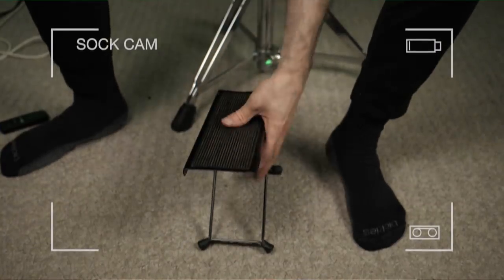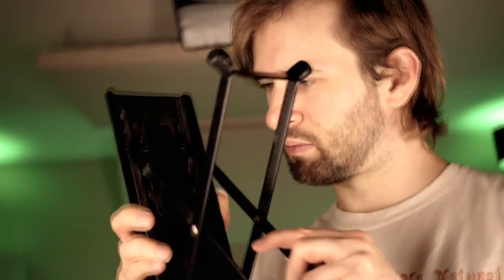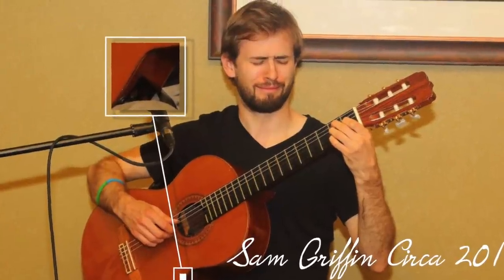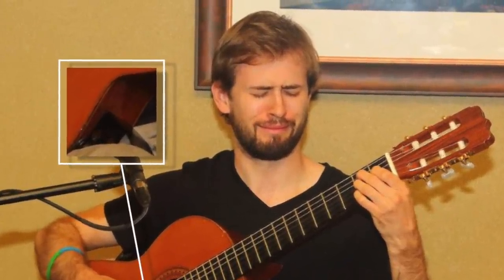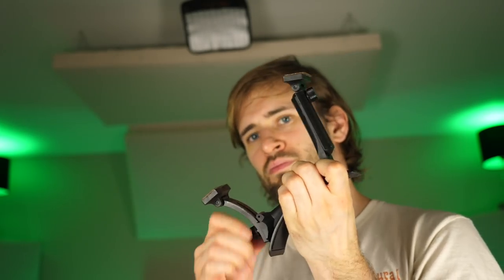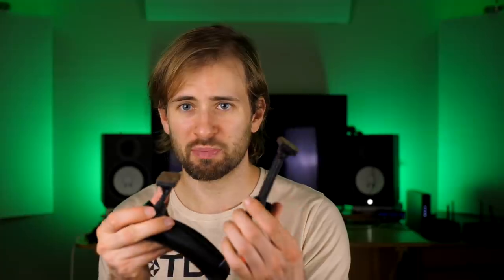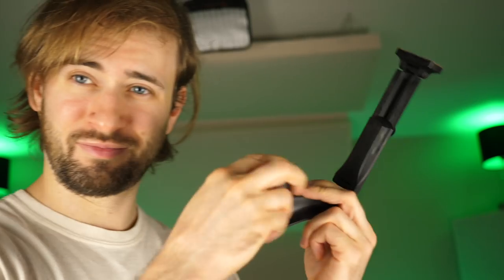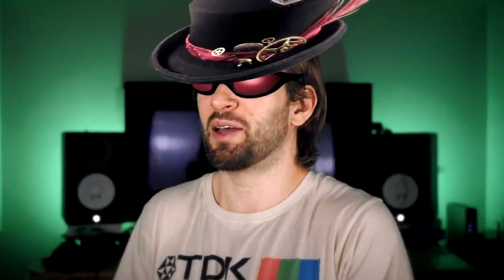Footstools SUCK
Why the Sagework is the best invention since food.

♫ MY GUITAR was built by Evan Kingma! --- Upgrade your axe!

Guitar foot stools are old and outdated.  Leg stands are where it's at.  It the best guitar angling solution that I've yet to come across and the Sagework is the best of all the leg stands I have come across.

If you want more video game covers and original compositions on the classical guitar like this one, TABS, and general acoustic remix shredding, this is the place spot for  all your video game guitar covers needs.  Smack a sub.  Smack a bell.  Smack yourself.

guitar!